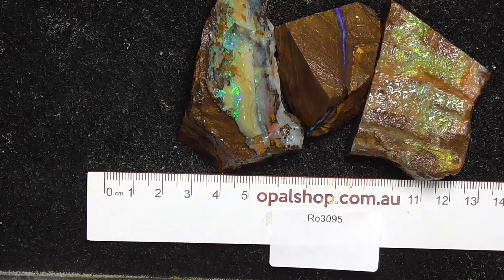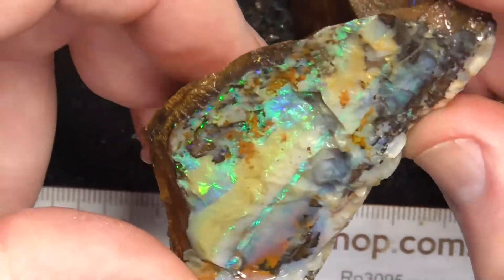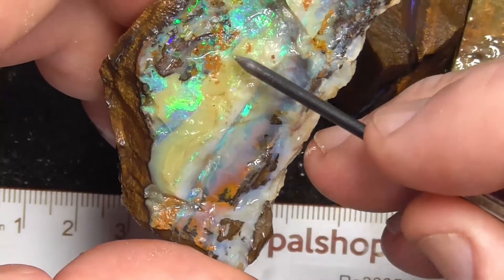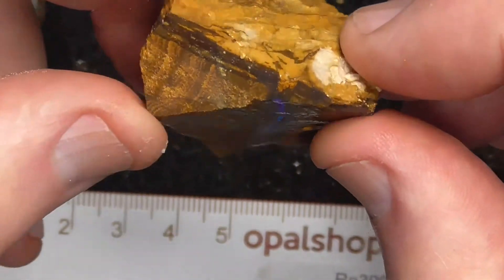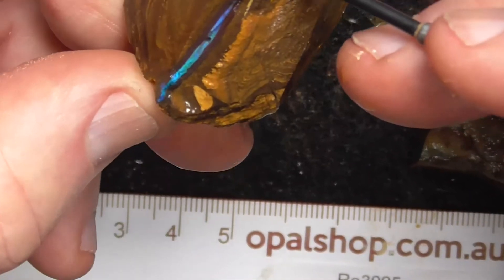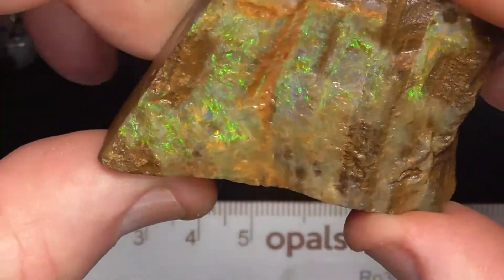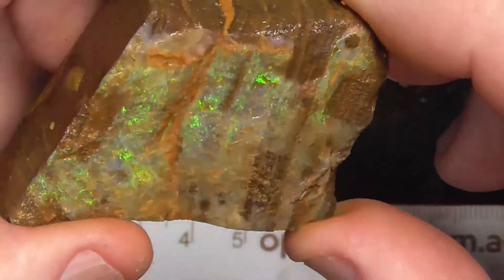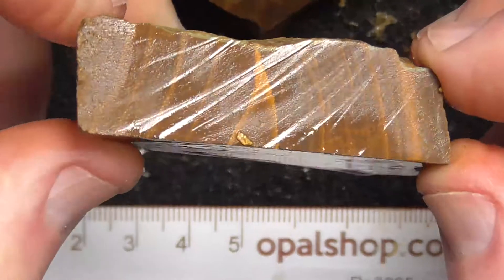Ro3095 - Boulder Opal parcel from Queensland Australia